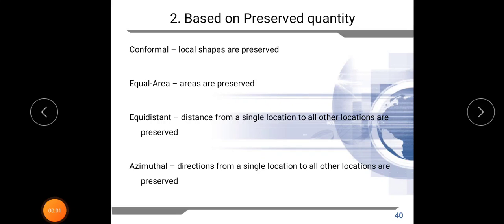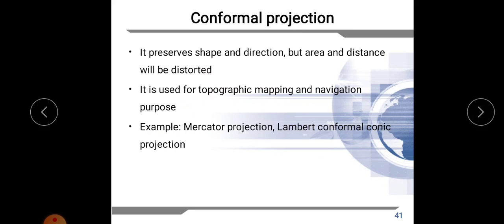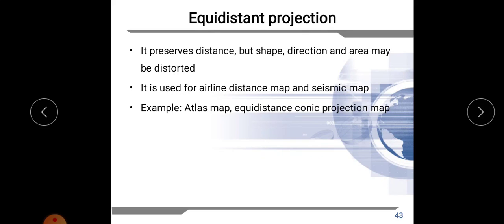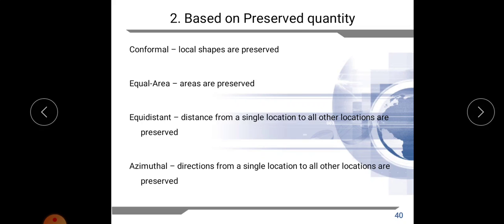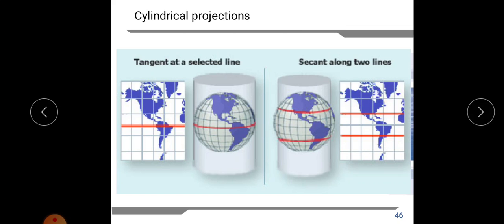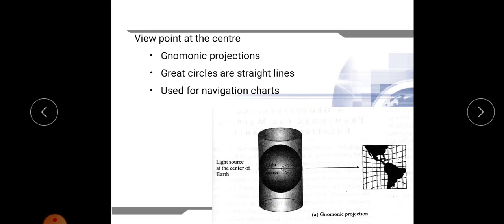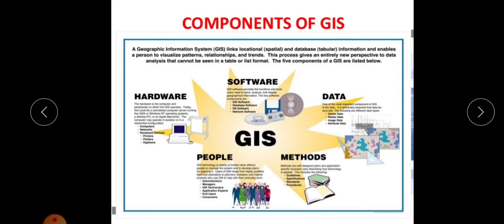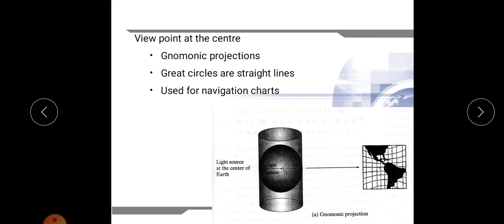Map projection 2